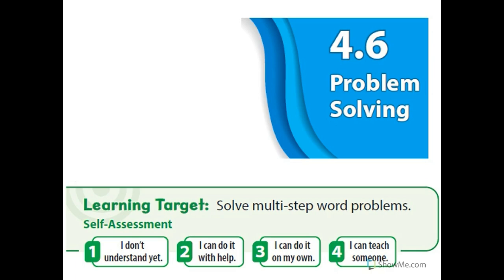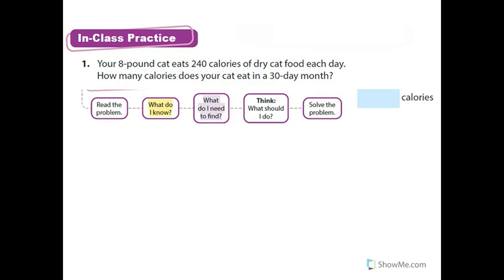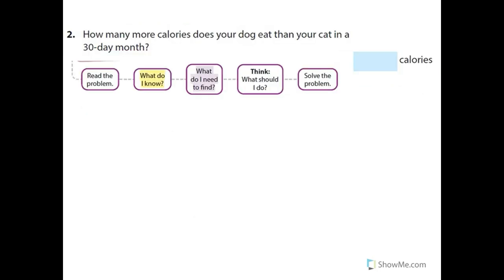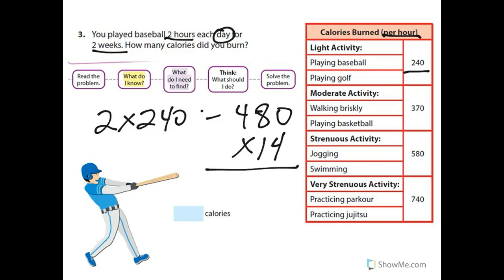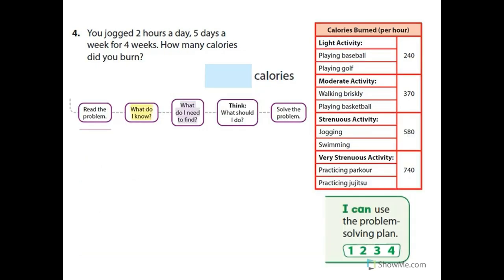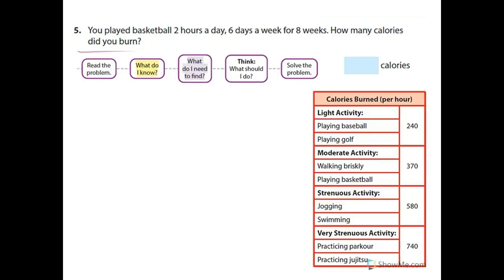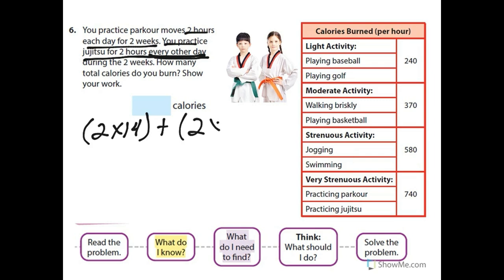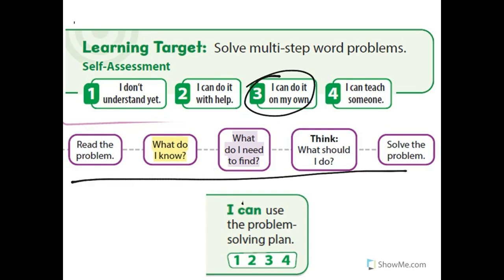4.6 Problem Solving